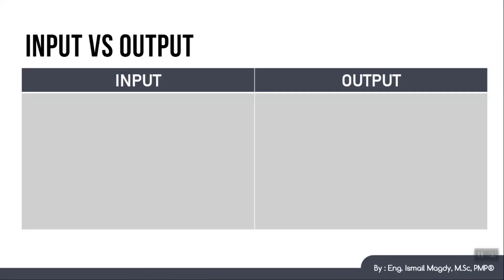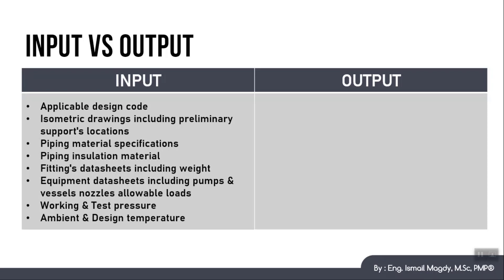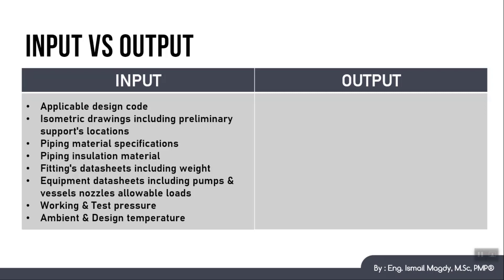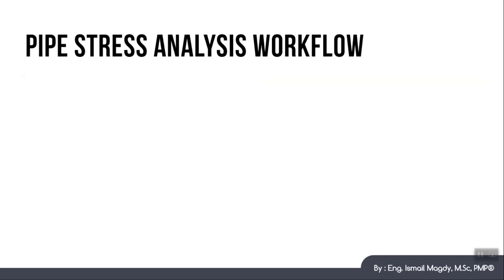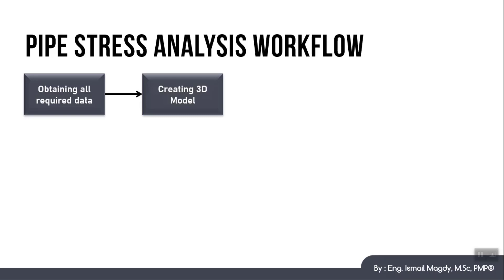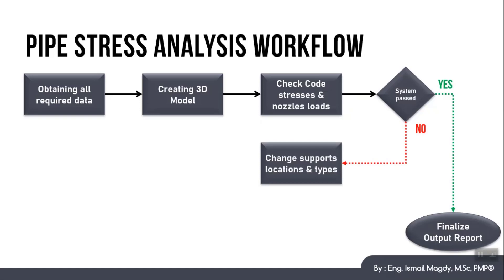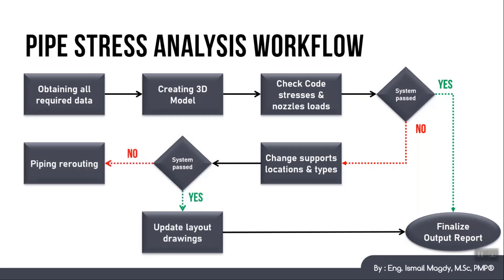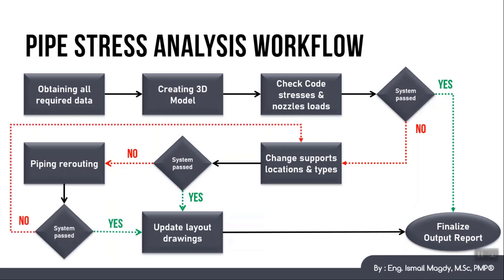Pipe stress analysis course using AutoPIPE - Pipe stress analysis workflow [ Lecture No. 6/30 ]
For the full course, please visit below link